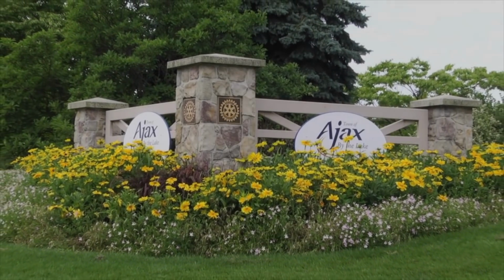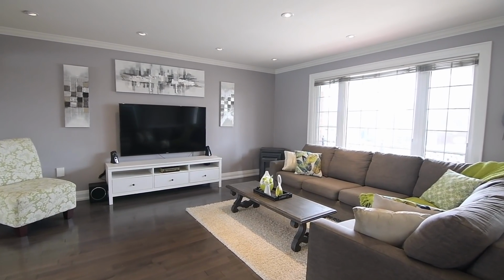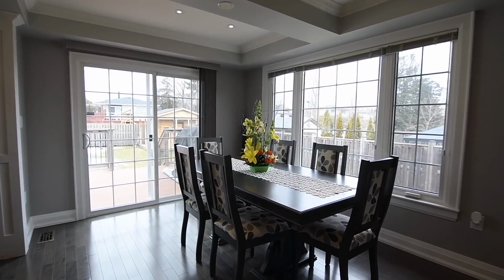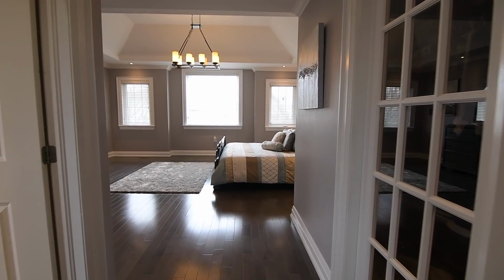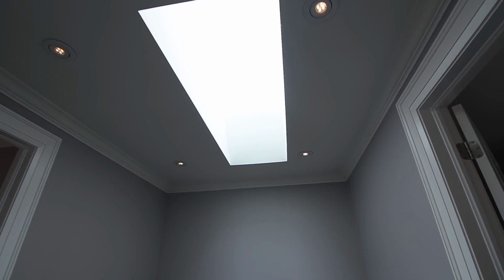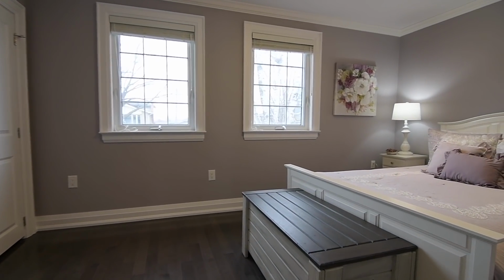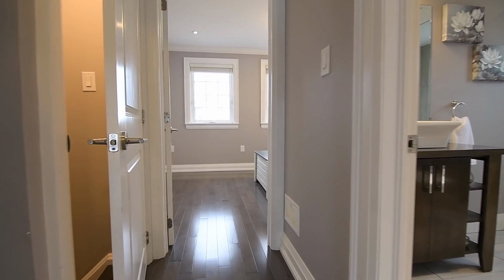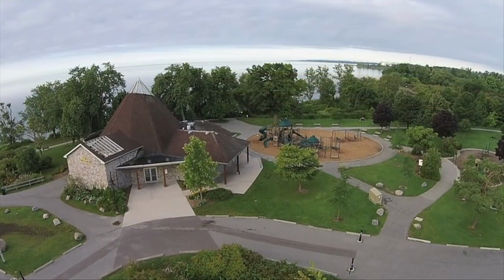44 Strathy Rd, Ajax - Open House Video Tour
Welcome to Ajax-by-the-Lake, a beautiful waterfront community boasting conservation areas, seven kilometres of multi-use trails along Lake Ontario, rolling parklands, and fantastic recreation spaces. Represented by Sonia Sampson, Broker at Royal LePage Connect Realty, 44 Strathy Road is a unique custom designed home situated on a premium sized 75’ x 130’ lot.Showcasing a double-wide patterned concrete driveway, and stone steps to a covered front porch with stone floor, ornamental railing, wood ceiling, and exterior pot lighting - recent renovations to this stunning 4-level side split added approximately 500 sq. ft. of living space to the home, which offers light-filled and generously sized principal rooms, three bedrooms, and two gorgeous washrooms.Upon entry, the eye is drawn towards a tone-on-tone papered feature wall in the living room accentuating the elegance and sophistication felt and seen throughout the home - which showcases exceptional finishes and details including hardwood flooring, LED pot lighting and upgraded ceiling light fixtures, crown moldings, as well as upgraded trims, baseboards, and interior doors - with both the kitchen and dining room additionally showcasing coffered ceilings. Absolutely stunning, the custom gourmet kitchen is an incredibly functional work space, and showcases stainless steel appliances including a French door fridge, oven with 5-burner gas cooktop, built-in microwave, and dishwasher; quartz counters and mosaic back splashes of glass, stone, and stainless steel; maple cabinetry with updated door and drawer pulls, and amazing storage that includes pot drawers, spice cabinets, and a lazy susan; as well as pendant lighting with the wall cut-out and above the centre island, which has breakfast seating and a prep sink to complement the main stainless steel double sink. The dining area exudes modern elegance, and off this space is the sliding door walk-out onto a large composite deck with cedar and metal railings, and which steps down to a pool-sized backyard with a new cedar storage shed and a stone patio area also accessible from the lower ground level walk-out.Key to the warmth and ambiance of this home is the copious amount of natural light through well-placed large windows, such as the east-facing living room window and entry door sidelight.The stairs to the upper level are finished with oak treads, white risers, and upgraded pickets with the oak railing - and to the left of the upper landing is the spacious second bedroom, which features an east-facing exposure, chair rail, a double closet, and a wall niche with a hardwood ledge. The gorgeous and generously sized master suite showcases west-facing windows with backyard views; a vaulted ceiling with a contemporary chandelier; room for a sitting area; as well as a walk-in closet with organizers and a pocket French door entry. This bedroom also has semi-private access to the spa-like 5-pc washroom, which has been luxuriously finished with porcelain tiles accented with mosaic borders - and which also showcases a glass shower with rainfall shower head; a soaker tub with a hand-held shower; an updated toilet; as well as a furniture-style vanity with two vessel basins.Above the upper landing is a skylight, and as the stairs continue down to the lower ground level, directly off the lower landing is this home’s second luxuriously finished spa-like washroom.The third bedroom is also very spacious, has an east-facing exposure, and complementing its double closet are built-into-the-wall storage drawers.Completing this level is a huge family room with coffered ceilings that divide the room into two distinct, yet open concept spaces. An exceptional room for entertaining and personal enjoyment, this room has a sliding door walk-out to the backyard, and is beautifully enhanced with a built-in fireplace surrounded by floor-to-ceiling stacked stone. The finished basement level of this home features a nicely sized recreation area with laminate flooring, pot lighting, and crown moldings - and off this room is crawl space storage, as well as a large laundry room with washer, dryer, and built-in cabinets.Offering the lifestyle of lakeside living, in a great family neighbourhood close to reputable schools, this home enjoys proximity to many other prime amenities including shopping plazas, Durham Region Transit, GO Transit, quick access to the 401 and the 407 — as well as community-oriented services, a conservation area, parks, and recreational facilities.If you wish to learn more about the Ajax by the Lake communities, or for a private viewing of this fine home, contact Sonia Sampson, Broker at Royal LePage Connect, directly at or email